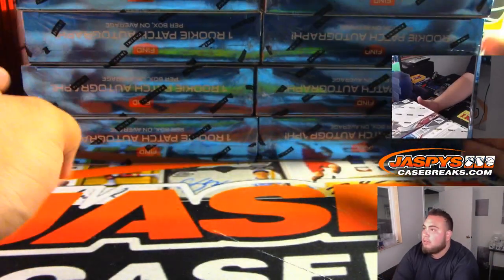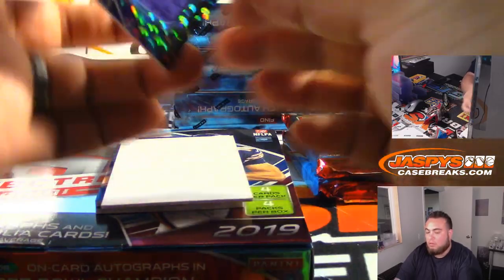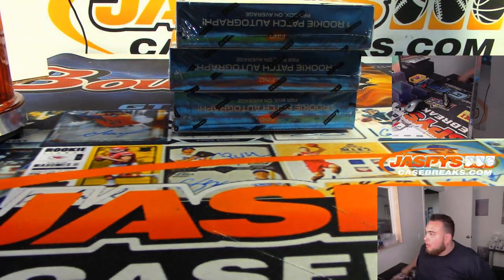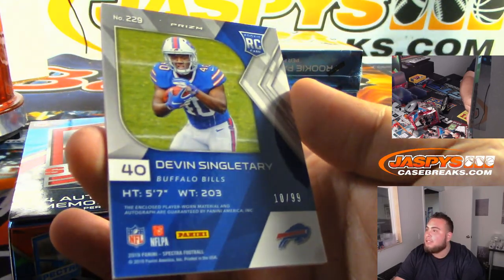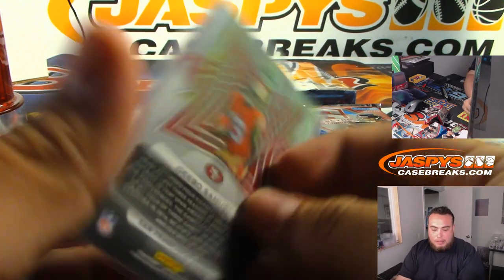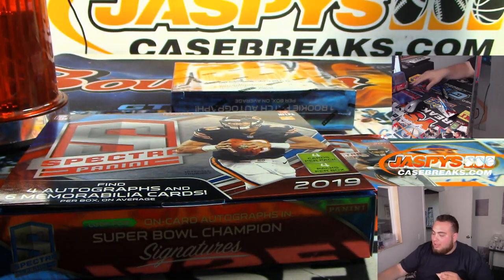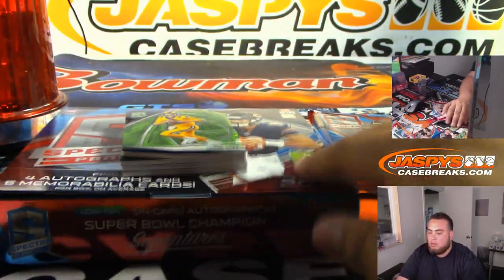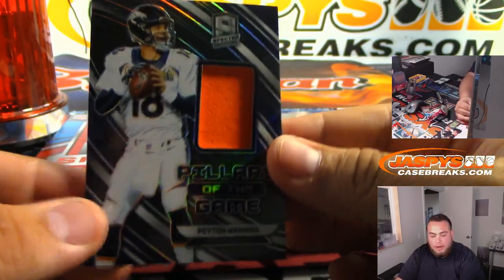SUN. 9/22 - 2019 PANINI SPECTRA FOOTBALL 4-BOX 1/2 CASE BREAK #25 PYT